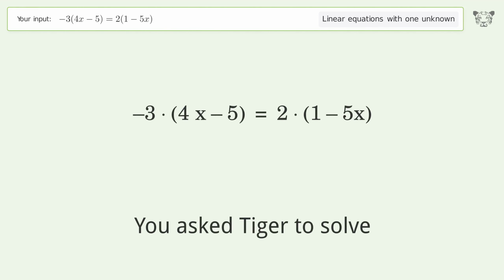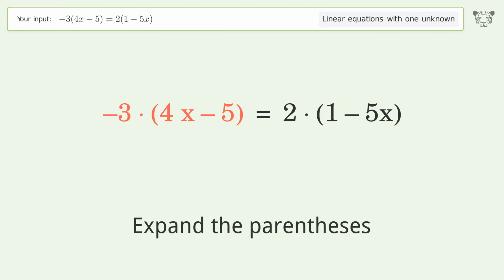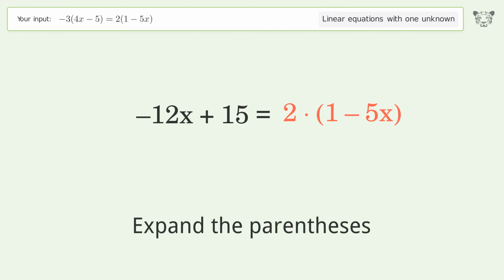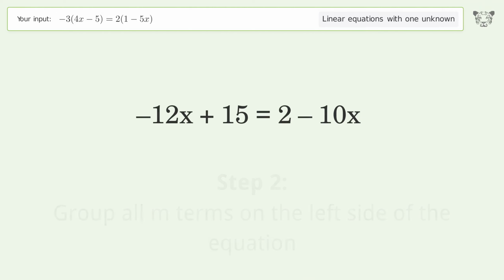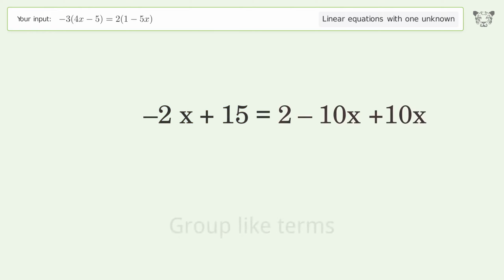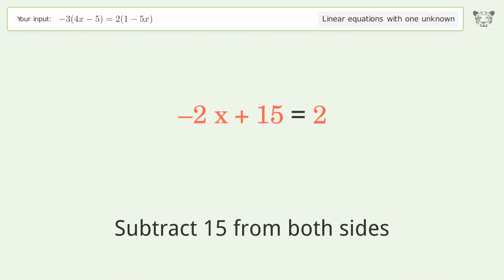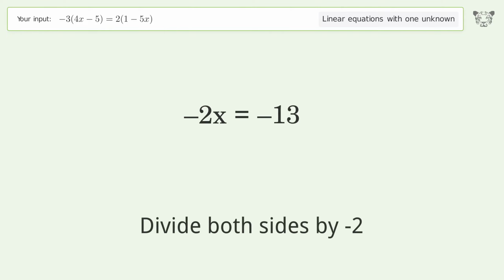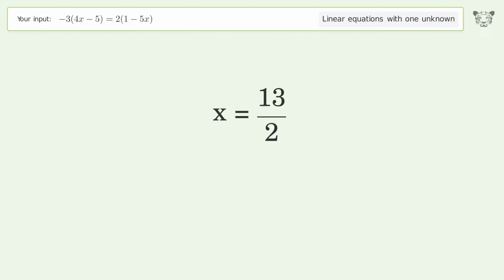Solve -3(4x-5)=2(1-5x): Linear Equation Video Solution | Tiger Algebra